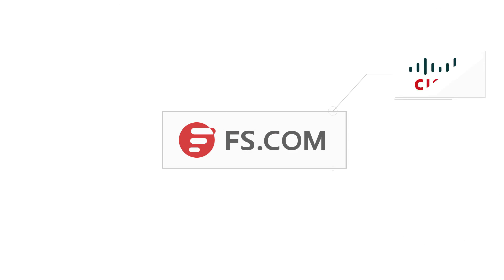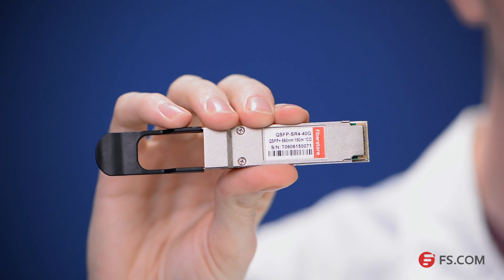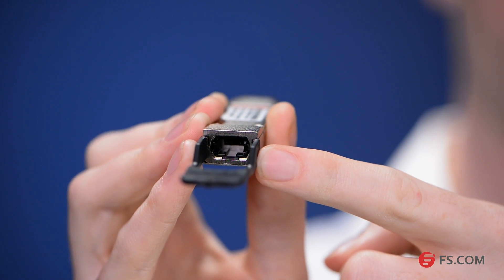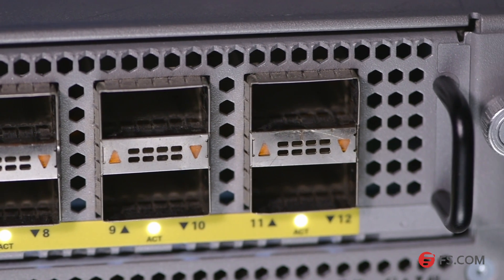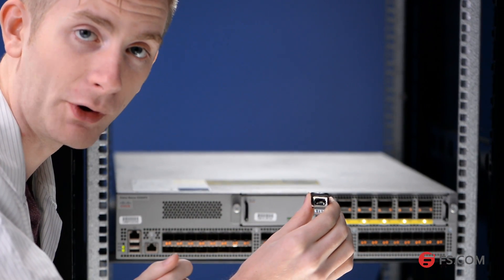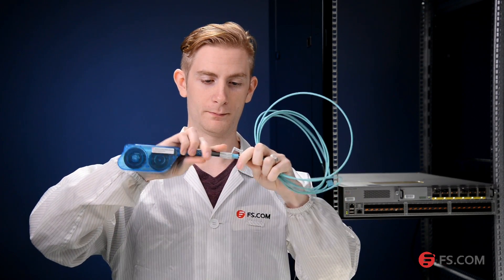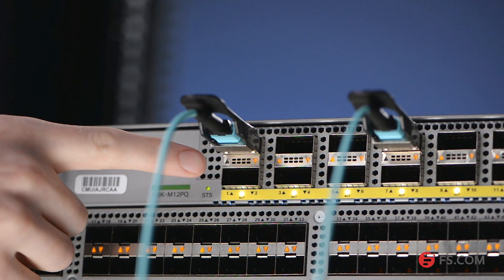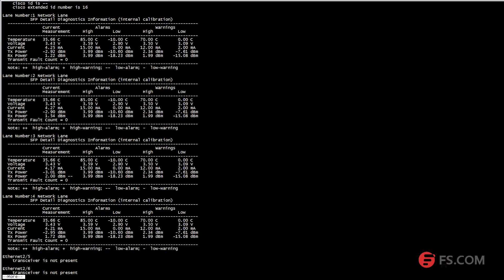QSFP-40G-SR4 Cisco Compatible Module Testing | FS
Cisco QSFP-40G-SR4 compatible 40GBASE-SR4 QSFP+ transceivers tested on Cisco Nexus 9396PX switch in FS.COM Tester Center. for more details about this module.